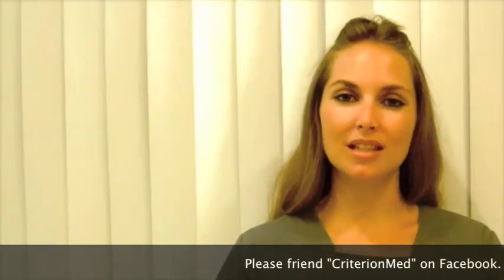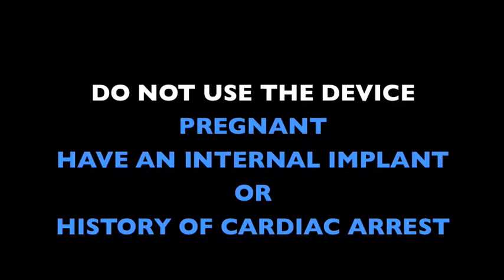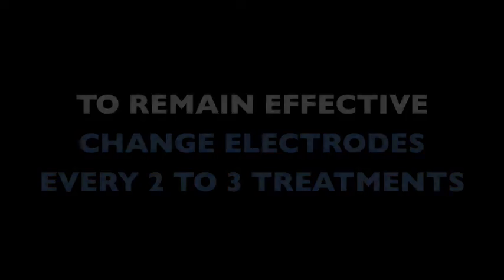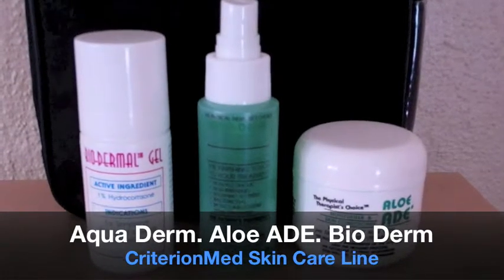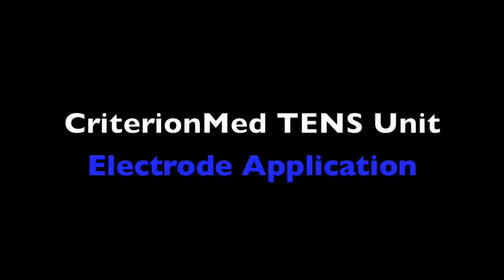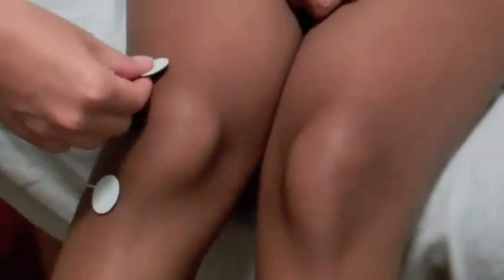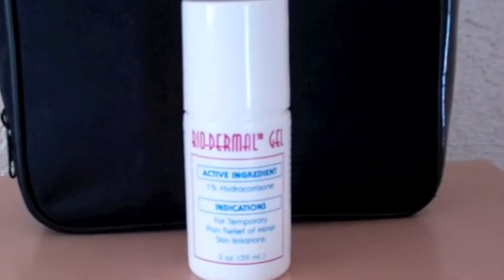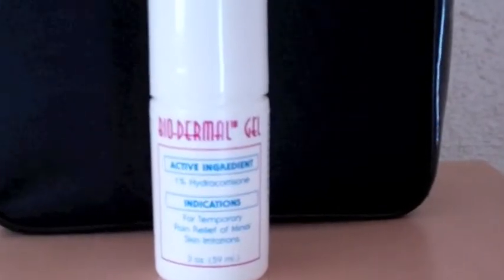TENS Unit Electrode Placement: Knee Pain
Learn how to treat knee pain using the State of the Art CriterionMed TENS and NMS Units.